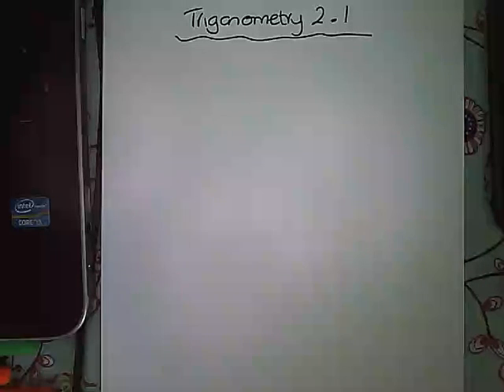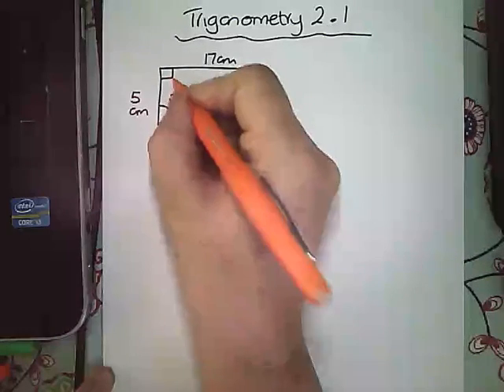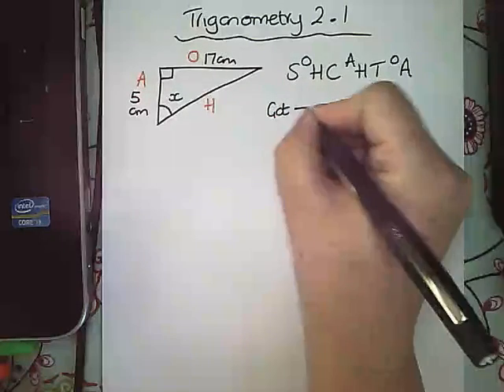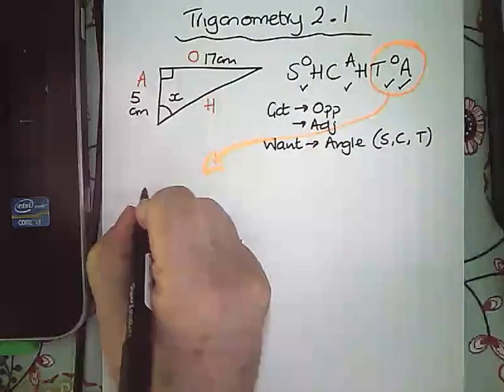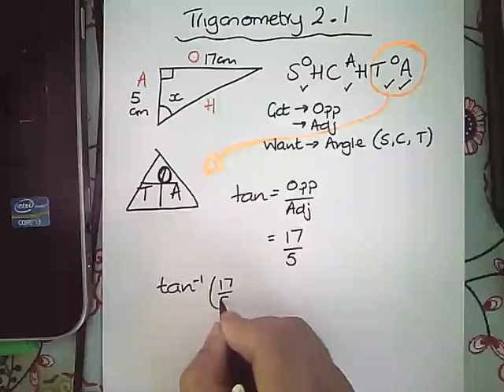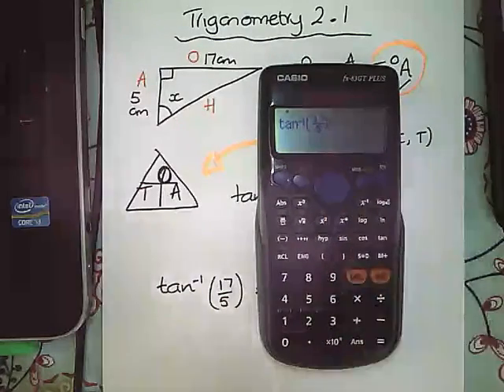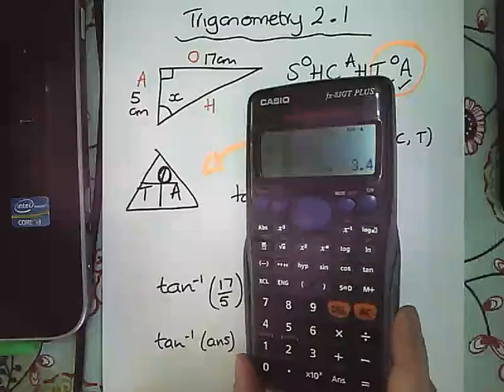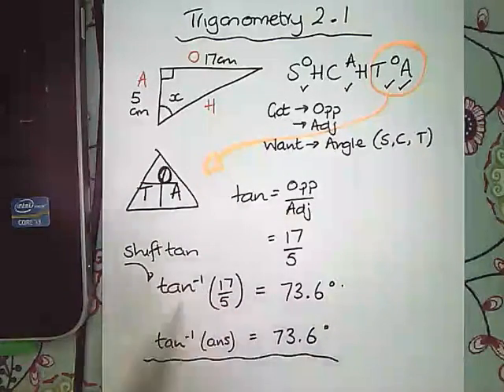Trigonometry 2 1 Finding an Angle